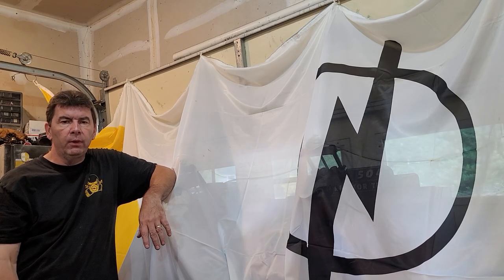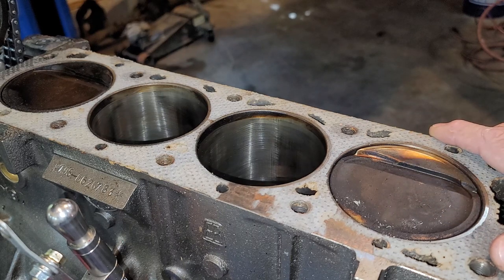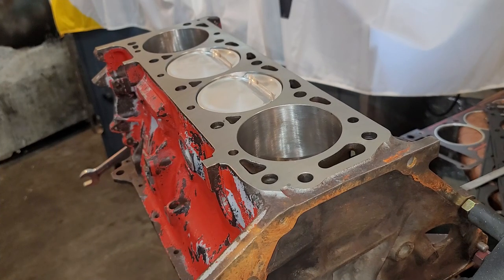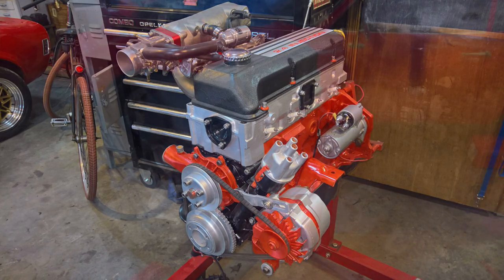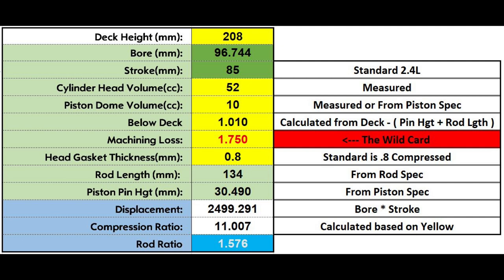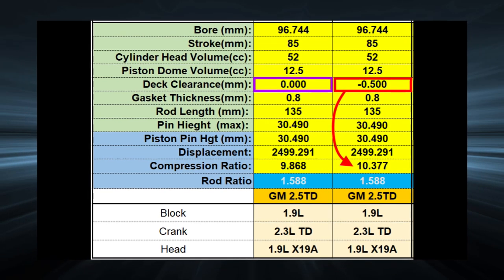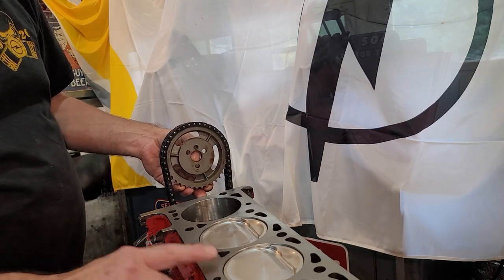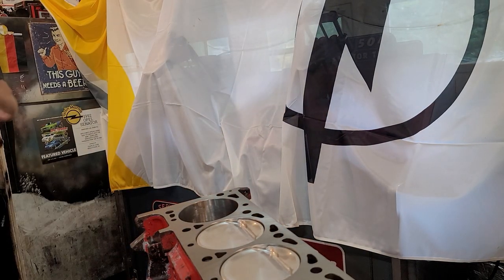How Cometic Head Gaskets can cure high compression in an Opel CIH Motor or any Custom Engine Build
NOT just Opel motors run into problems with multiple or aggressive decking causing compression issues. Fortunately Cometic has a solution, for most any motor with MLS gaskets in multiple thickness. From 0.018" ( 0.5mm ) thick to 0.140" ( 3.5mm ).

Please note I was NOT sponsored but Cometic.. I am just a fan of their product.

In the case of Opel CIH motors.. While they sell them, they seem to not list them on their website under Opel, but under GM / CIH.

( Close to stock )

( Best to compensate for standard decking)

( Best to compensate for aggressive decking)

( Best to compensate for excessive compression / detonation )

- Cranking Pressure to Compression Ratio

- Dynamic Compression Ratio ( When running )

For more info on availability of Rebuilt Getrag 240 5 speeds for Opel GTs, Mantas and others.

0:43 - Detonation
1:06 - Piston Wear
1:55 - I'm not an expert but play one on YouTube ;)
3:55 - 2.4L Block with custom pistons
5:30 - Calculating Compression Ratios
7:04 - Gaskets and their affect on ratios